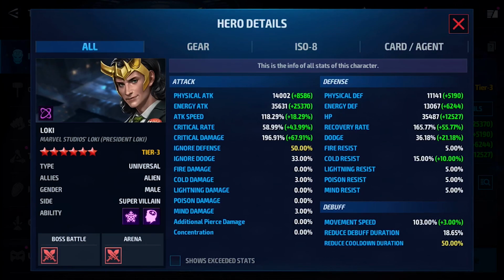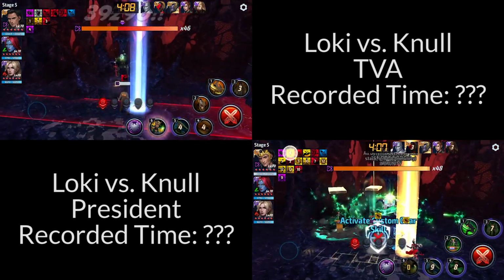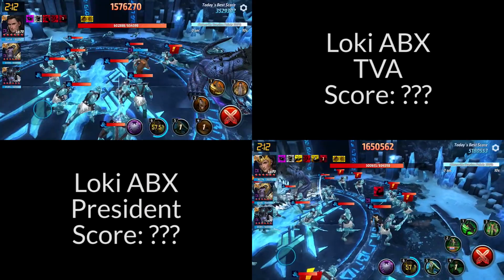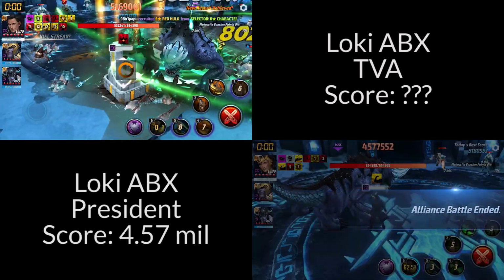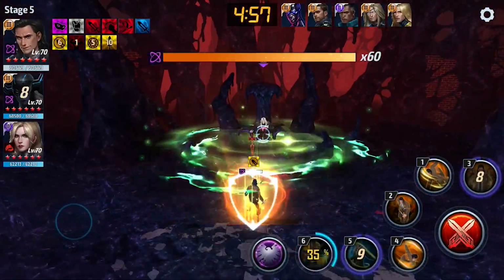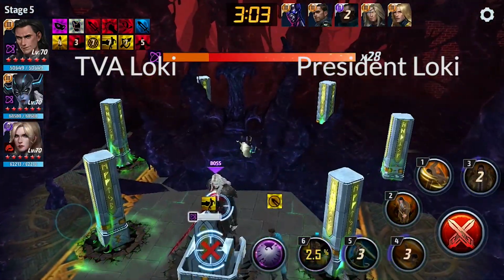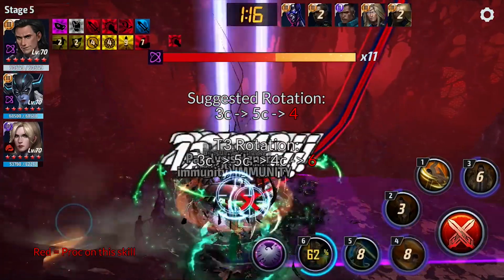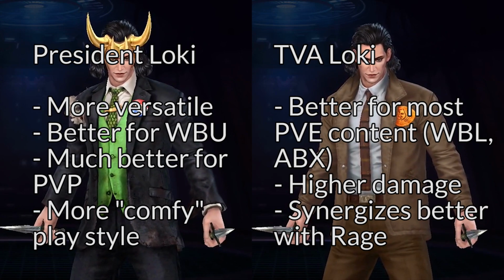The Loki Variants are here! How strong are they?! - Marvel Future Fight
For all time. Always. :)

IGN: hotbobmarley